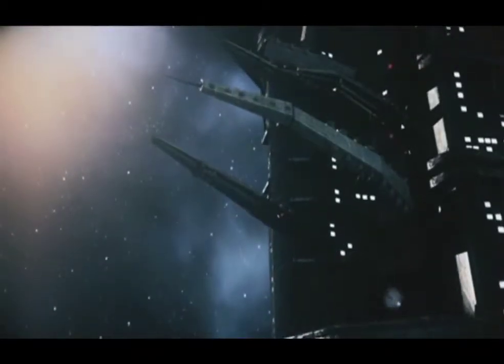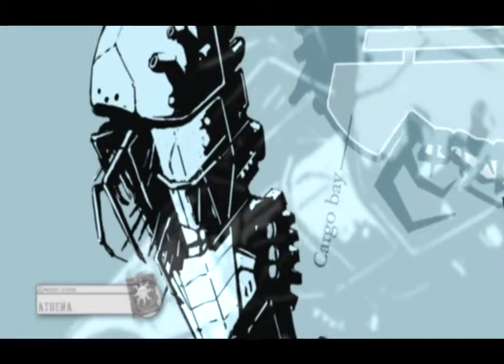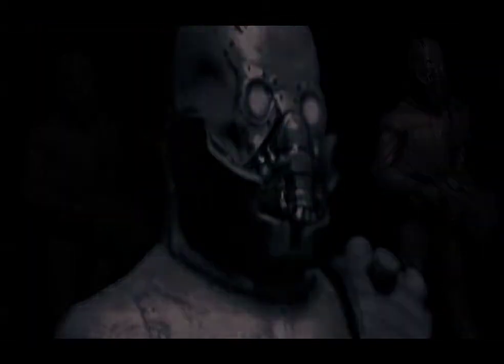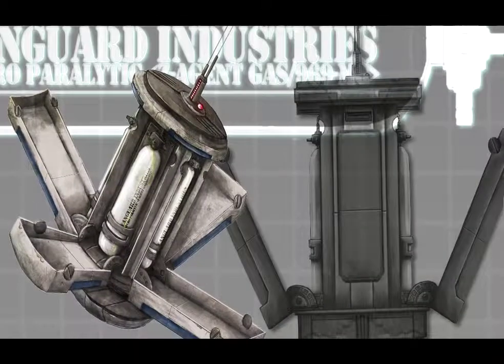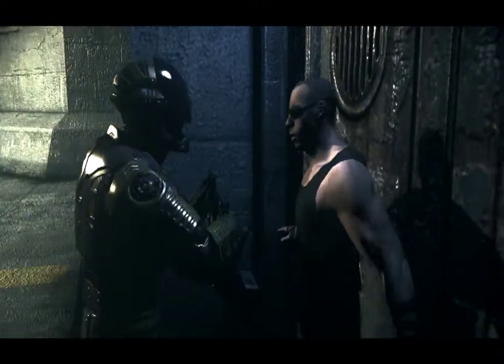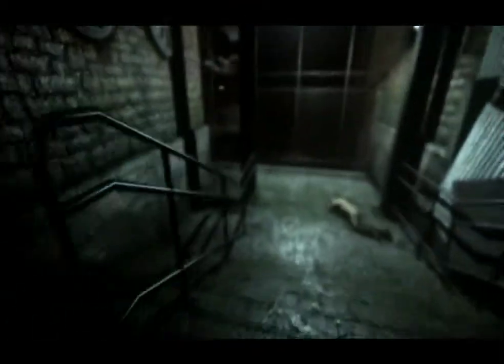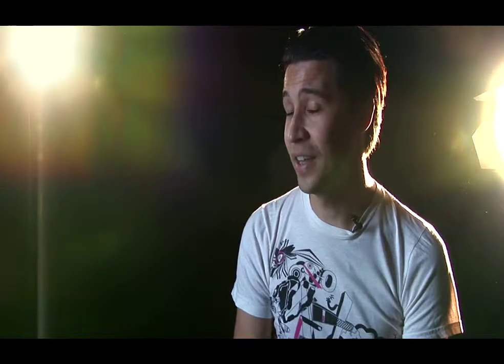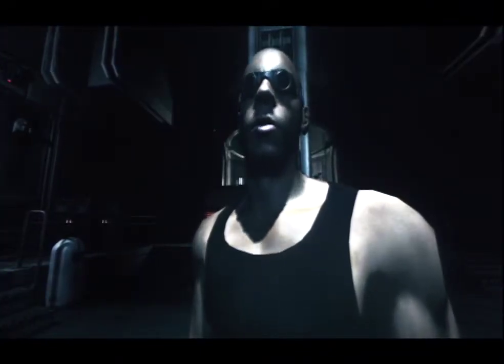The Chronicles of Riddick: Assault on Dark Athena - Dev Commentary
Developers: Starbreeze Studios, Tigon Studios
Series: The Chronicles of Riddick
Owned by: Atari

The new release of: The chronicles of Riddick is going to be realeased soon. Riddick is one of the best stealth games I ever played, but I think this release is going to change all the timeline of it, it is going to be one of it's best releases ever!